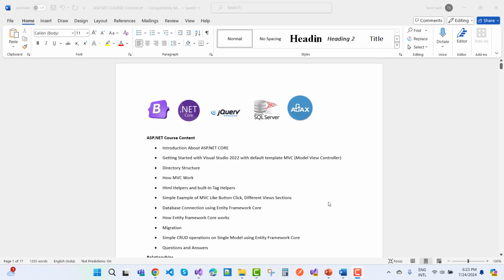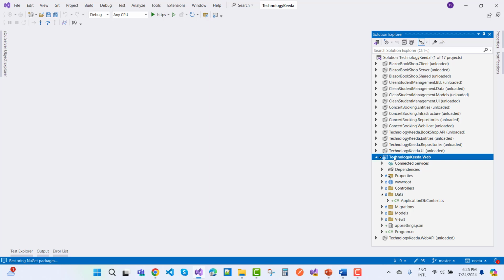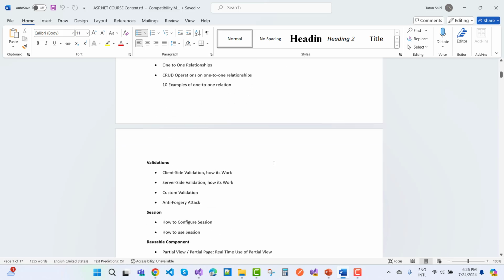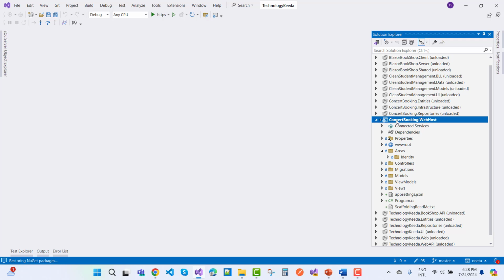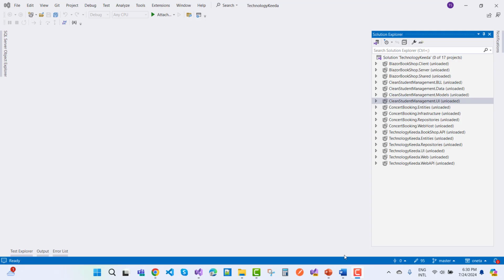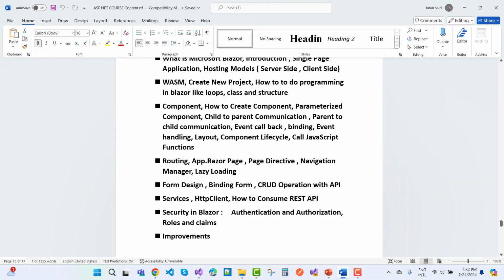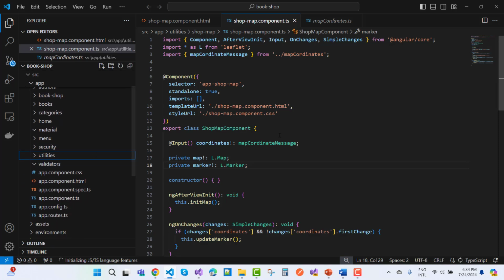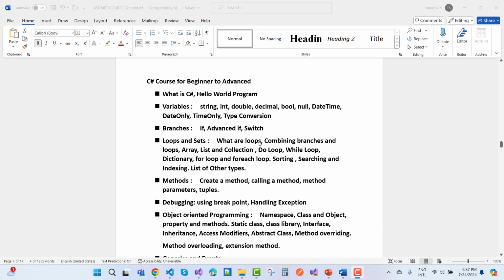Web Development Course Full Stack | .NET CORE COMPLETE ROAD MAP